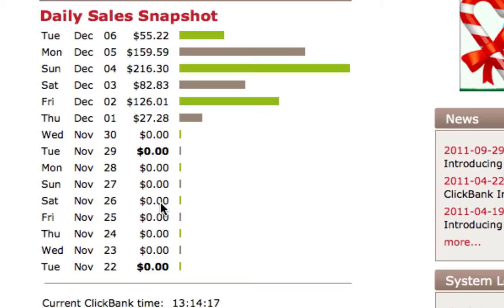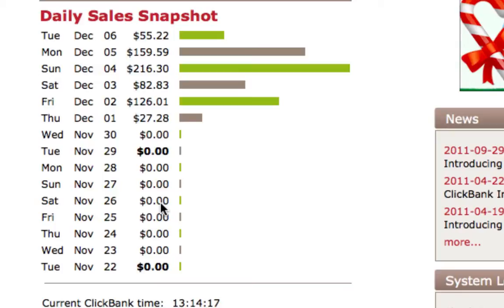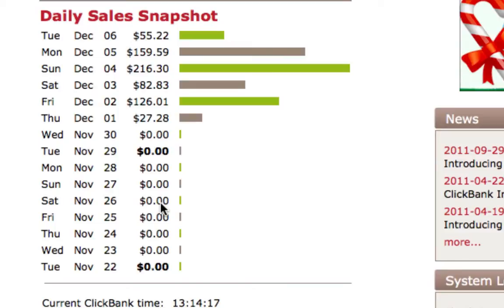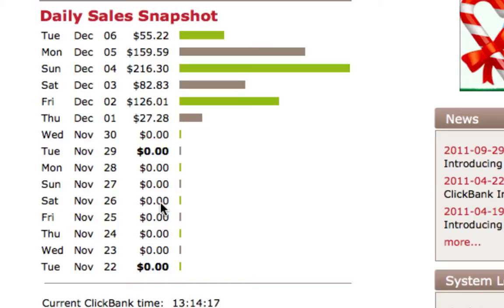START A Home Business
Certainly, many families, both in the United States and around the world, have to depend on two incomes to make ends meet every month. With the economy the way it is today, this trend is only going to become more prevalent in the future. That's why many families today are considering work from home businesses as a viable option.

One of the major things to explore if you're trying to decide between finding an additional job outside the home versus looking at working from home are the actual expenses involved on either side of the equation.

For those individuals considering a second job outside the home, many do not consider the many expenses involved - things like clothing, dry cleaning, gas and child care. The bottom line is the bottom line in every business, regardless of the source of your income, whether that is from a corporate type job or whether you're looking at working from home.

Certainly, there are expenses involved in all work from home businesses as well. Do your homework. As you're doing your research on home-based businesses, try to ascertain what expenses might be involved, both in the short term as well as the long term. Some work from home business opportunities require an initial membership fee, others require an ongoing and recurring fee, while still others require no fee whatsoever.

One of the biggest differences, however, is that home-based businesses allows you to deduct many of the expenses you will incur. In fact, the IRS looks very favorably at work from home businesses. Why? Two reasons:

1. The more money you save with legitimate tax deductions, the more money you will have to invest in and expand your business.

2. When your business expands, the more revenue this generates for the IRS.

This turns out to be a win-win situation for both you and the government.

Working from home can also offer flexibility that a second job outside the home cannot. You can work from the comfort of your home - even in your pajamas if that's what you choose. Additionally, you can work the days you want and the hours you want. How and when you work is totally up to you.

Therefore, when you evaluate work from home businesses versus working outside the home, two of most important things for you to consider is 1) the actual "true" bottom line involved in either option and 2) the flexibility of one over the other.

Note: if you're looking for an honest, legitimate home based business opportunity to generate a full time income, I strongly recommend you today.

For free training, free education, a free income-generating website, and a positive and uplifting community of people, today.